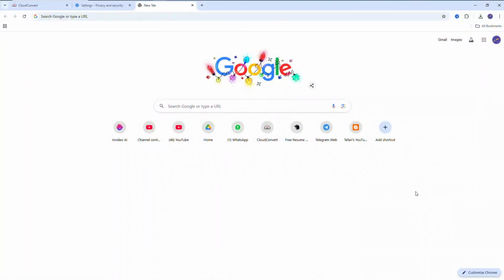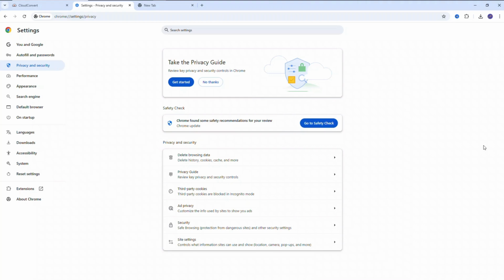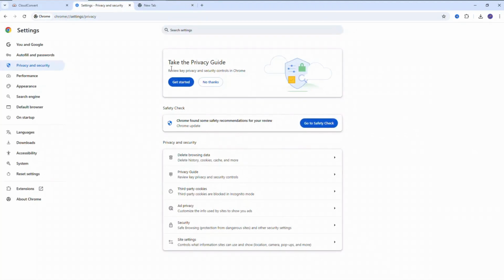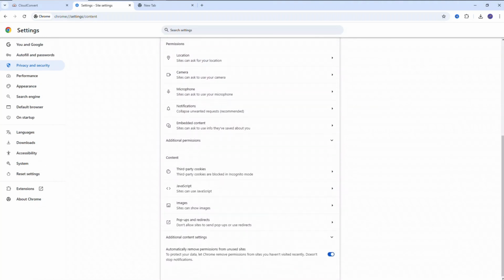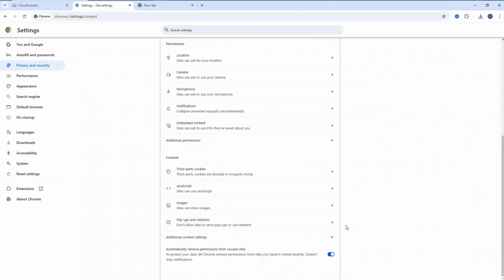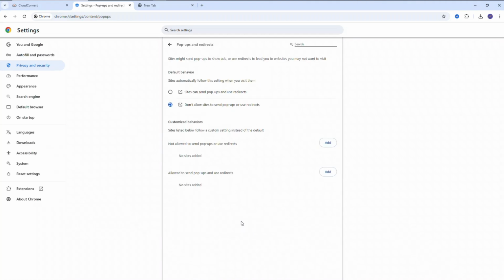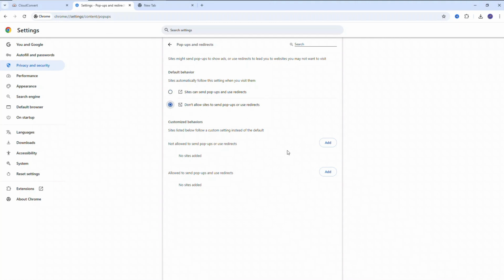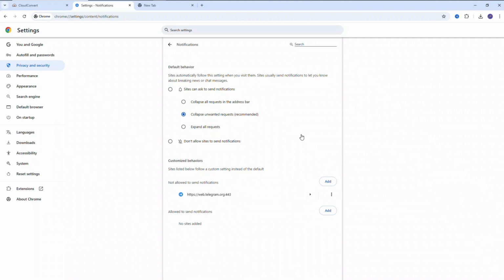How To Block Pop Up Ads And Redirections On Chrome Windows - Full Tutorial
In this detailed tutorial, we’ll show you How To Block Pop Up Ads And Redirections On Chrome for Windows 10. If you’re frustrated with intrusive pop-up ads and unwanted redirections while browsing, this video will guide you through the steps to effectively block them and enhance your online experience.

What You’ll Learn:
How to access Chrome’s settings to manage pop-ups and redirects.
Step-by-step instructions for blocking pop-ups from specific sites.
Tips for ensuring a smoother browsing experience by managing notifications and site permissions.

By the end of this video, you’ll be equipped with the knowledge to take control of your browsing environment and eliminate distractions caused by pop-up ads.